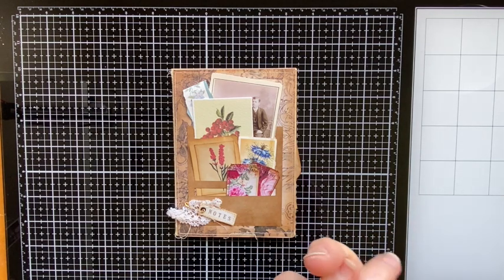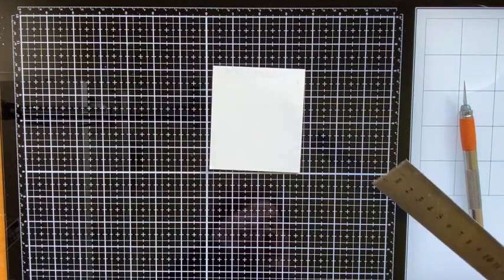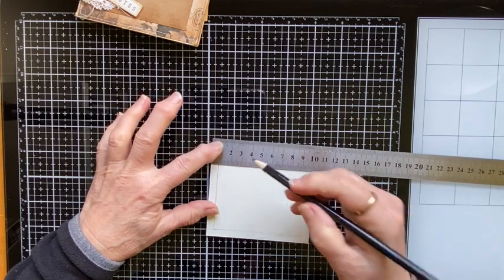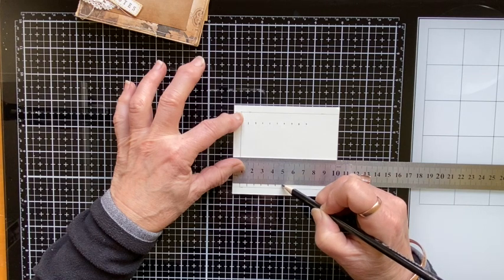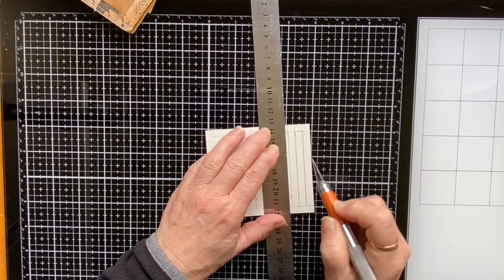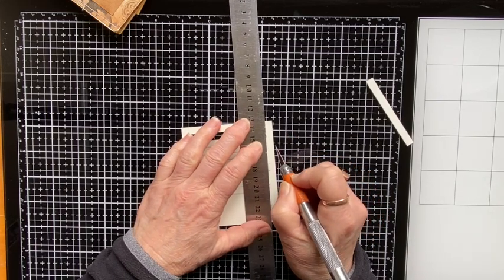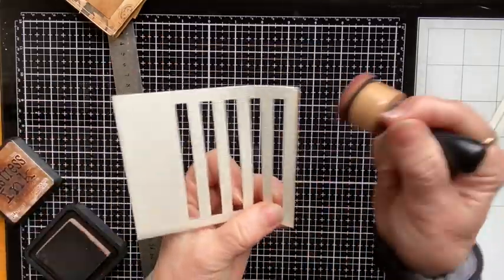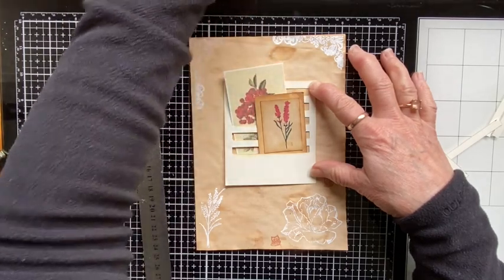How to make a slotted die without a die for your junk journal. Tutorial. Paper crafts.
Hi and welcome to Kate's Space and Pixie K Designs.  Thank you so very much for all the beautiful new subscribers to my wee channel.  I so appreciate your support everyone.
Thank you the Foxy Rag team for mentioning my channel on their website and helping boost my numbers.
I've now jumped past 300 so I need to get my skates on with promised giveaway.
Also, while we are here, how to "make do" when you don't have the cool stuff.